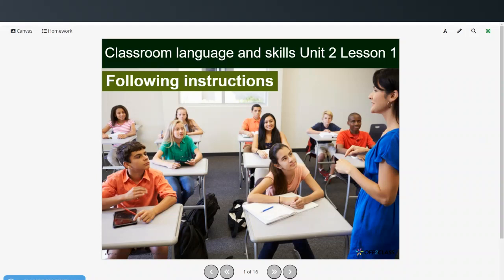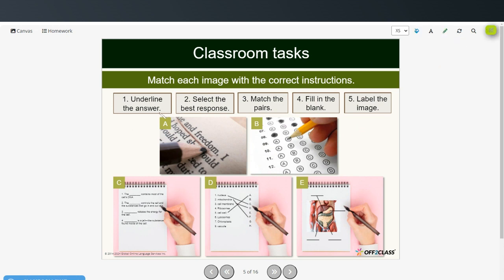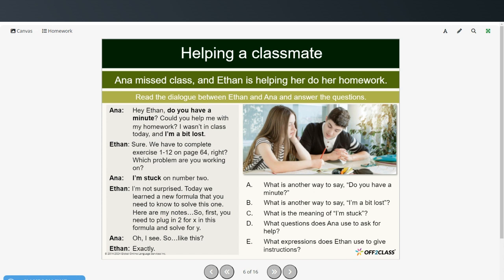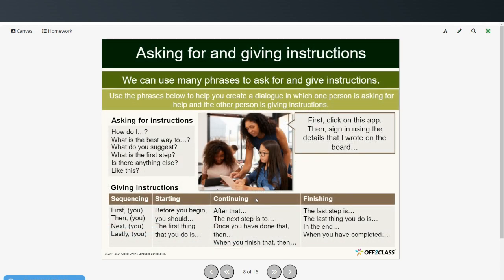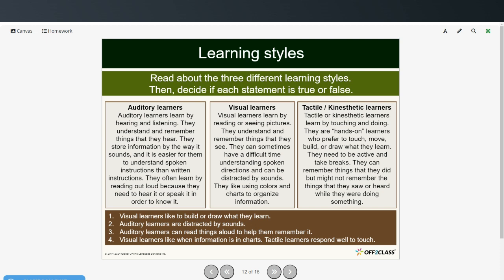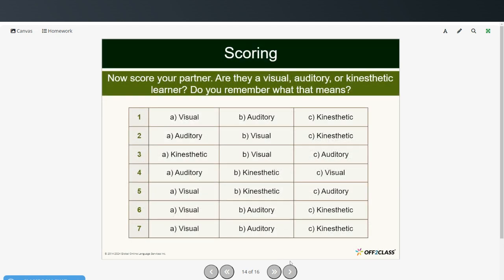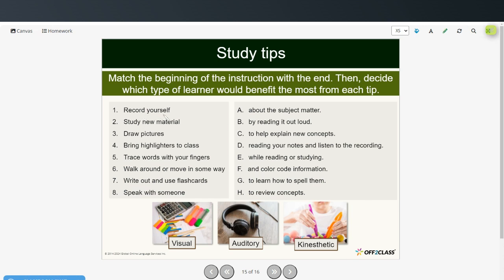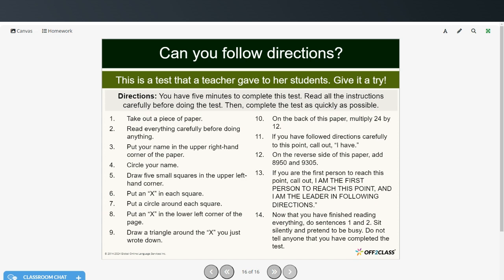Classroom Instructions in English | Imperatives, Prepositions| B1 ESL Grammar Lesson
📘 Description:

In this B1-level ESL video lesson, you'll learn common instructions that are used in the classroom🏫

This lesson teaches you how to:
✅ Understand written classroom instructions
✅ Follow verbal instructions
✅ Use the imperative to give instructions
✅ Understand prepositions that are part of a classroom instruction

Perfect for intermediate English learners, this lesson includes real examples and easy explanations to help you improve your grammar and vocabulary.

📚 Great for classroom and self-study use.